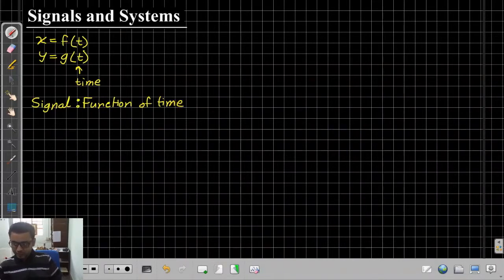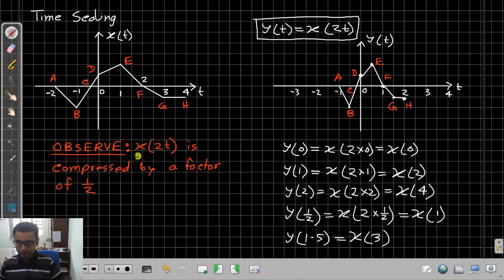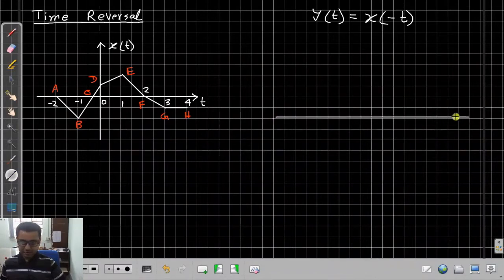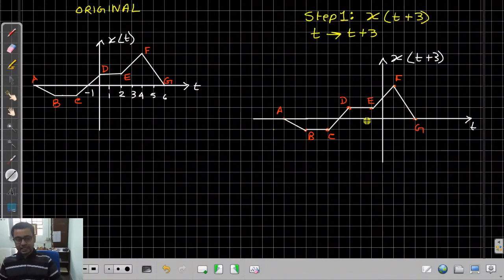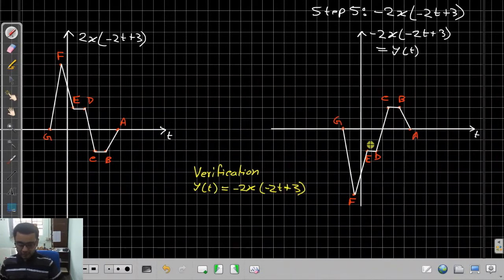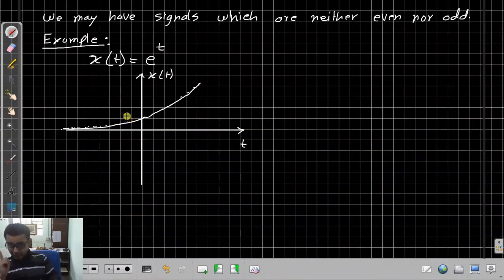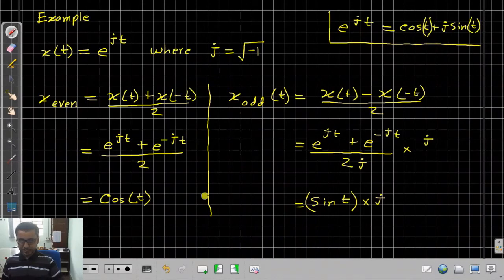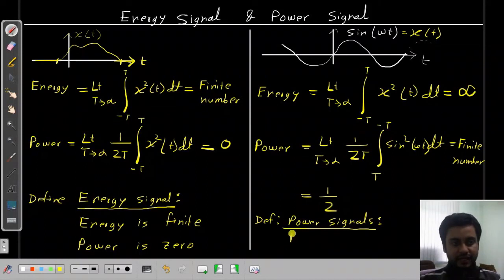Signals and Systems: Lecture 1: Introduction to Signals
Topics covered: Continuous-time signals. Amplitude-scaling, Time-scaling, Time-shifting, Time-reversal, Even and Odd signals, Decomposition of a signal into even and odd components
Course content designed and study materials prepared by Prof. Tapas Kumar Bhattacharya, EE, IITKgp